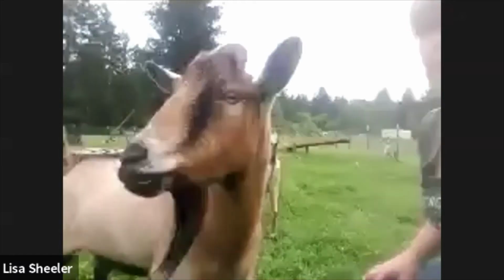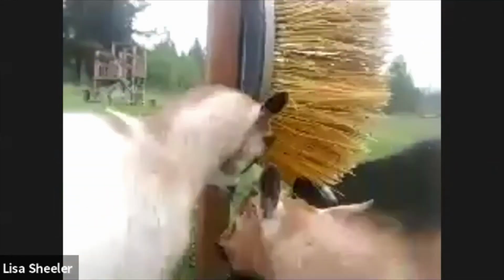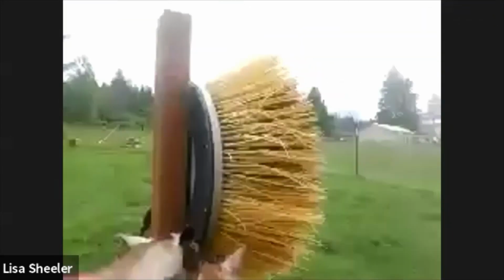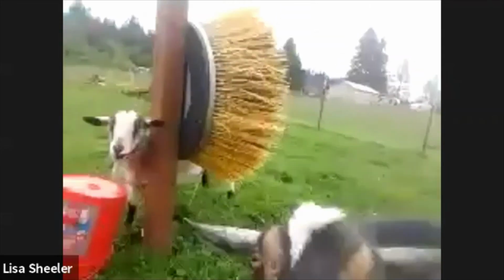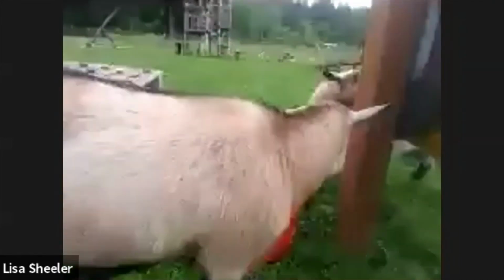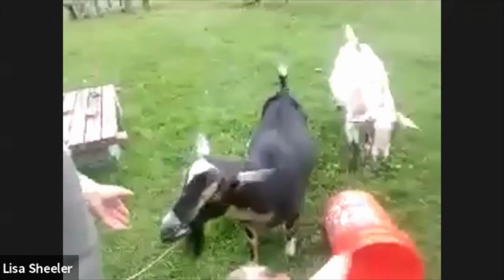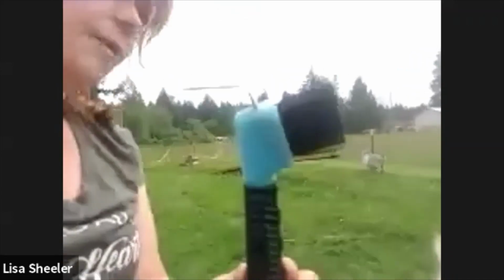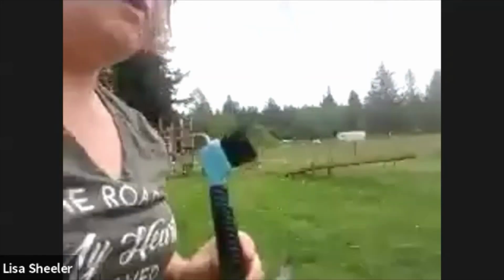Virtual Pet Visit: Goats Galore!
Meet Lisa and her five goats! This clip is from one of our Virtual Pet Visits: weekly, interactive programs for kids.